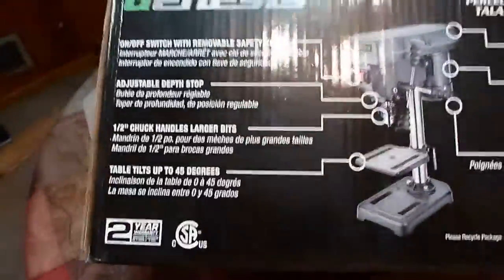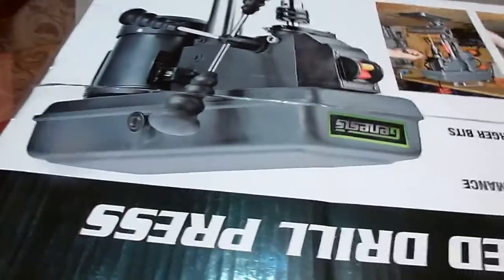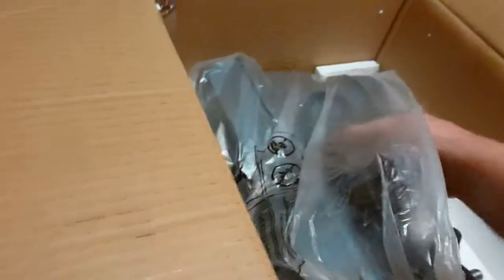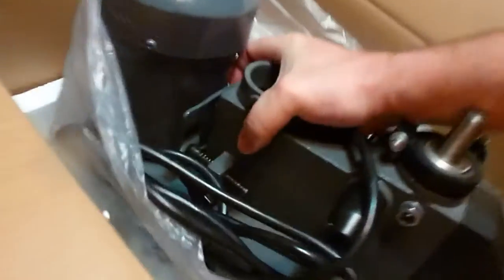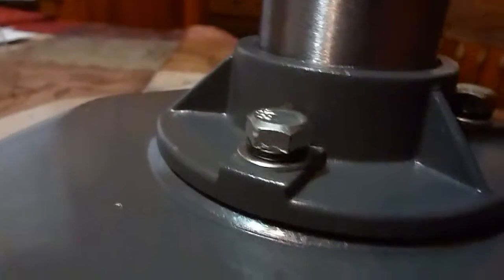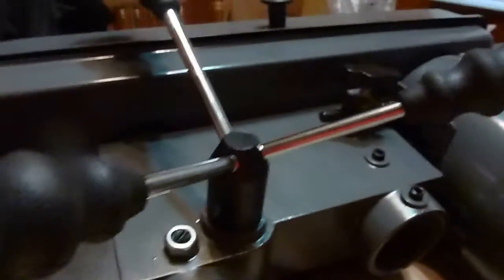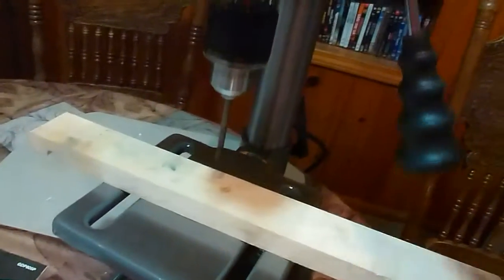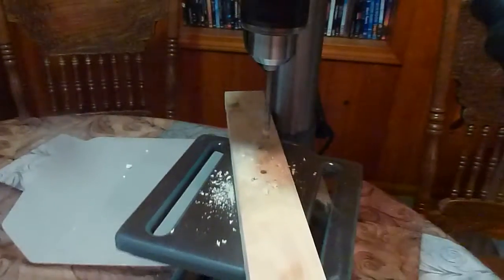Genesis 8 in 5-Speed Drill Press ... Unboxing and Review